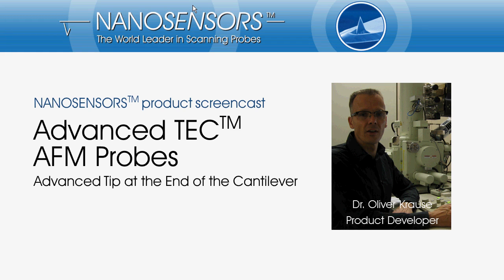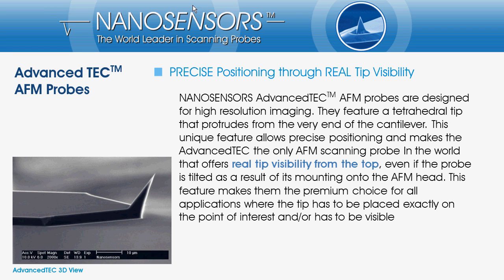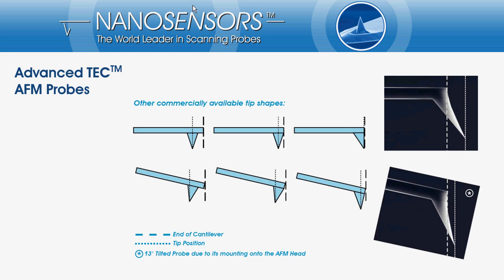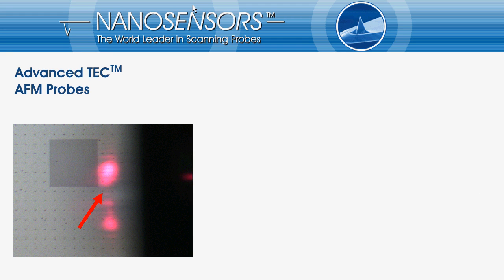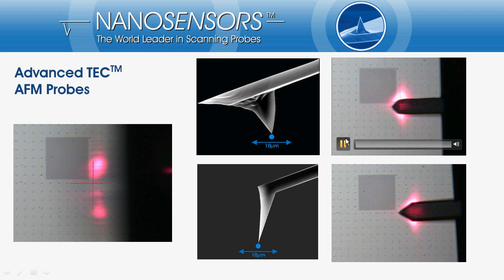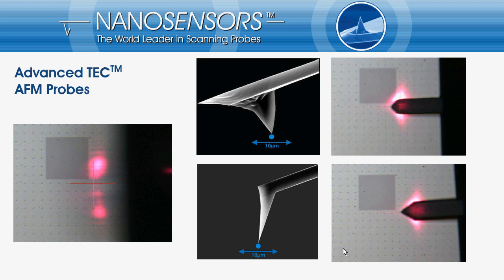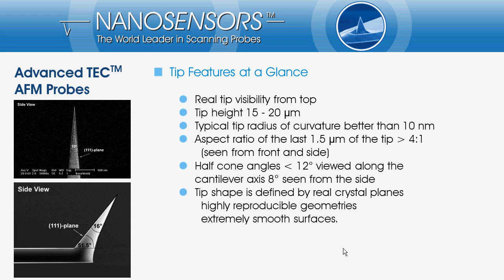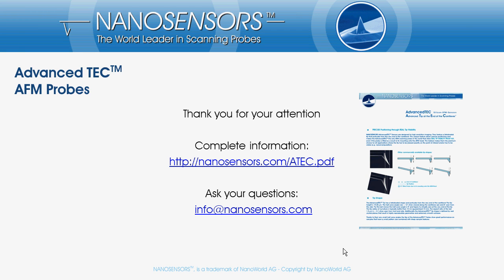Product screencast NANOSENSORS™ AdvancedTEC™ AFM probes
Product Screencast on the NANOSENSORS™ AdvancedTEC™ - Advanced Tip at the End of the Cantilever - High Resolution Silicon AFM Probes held by product developer Dr. Oliver Krause.

NANOSENSORS™ AdvancedTEC™ probes are designed for high resolution imaging. They feature a tetrahedral tip that protrudes over the very end of the cantilever. This unique feature allows precise positioning and makes the AdvancedTEC™ the only AFM scanning probe in the world that offers REAL TIP VISIBILITY FROM TOP, even if the probe is tilted as a result of its mounting onto the AFM head. This feature makes them the premium choice for all applications where the tip has to be placed exactly on the point of interest and/or has to be visible (eg. nanomanipulation).

Thanks to their very small half cone angles the tip of the AdvancedTEC™ series shows great performance on samples that have a small pattern size combined with steep sample features.

Beside the standard version the AdvancedTEC™ is optionally available either with a double sided gold or double sided platinum-iridium5 alloy coating.